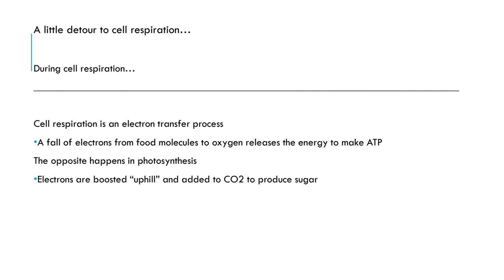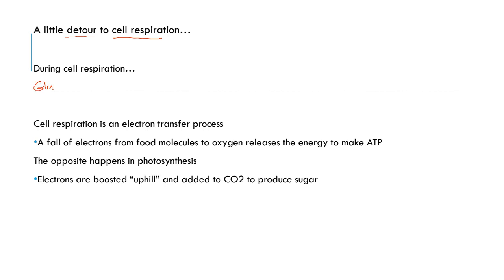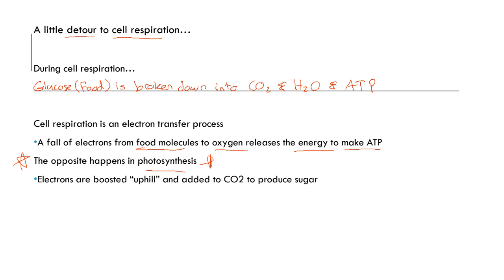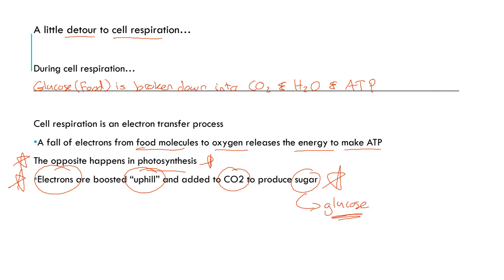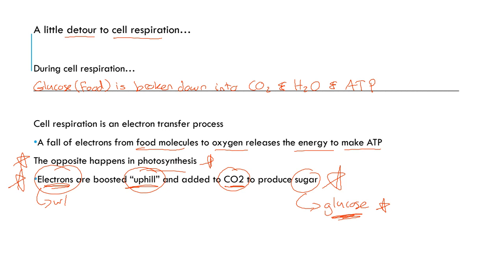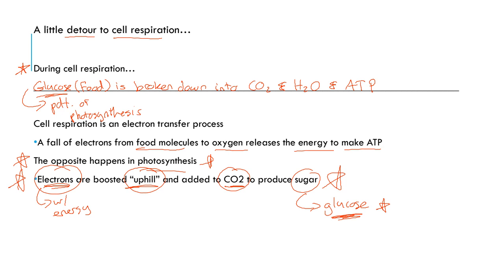Cell Respiration Detour 6